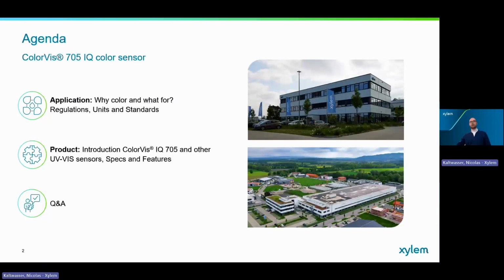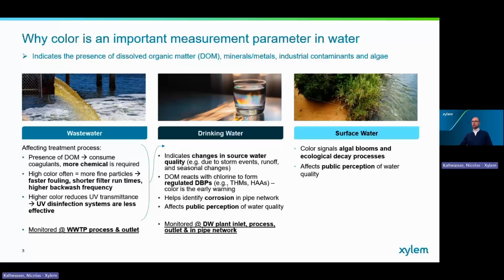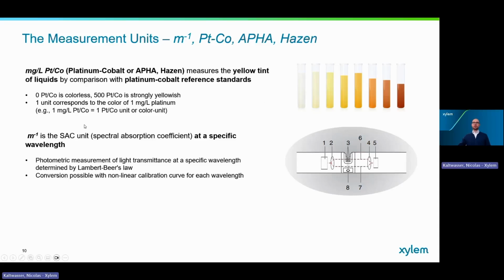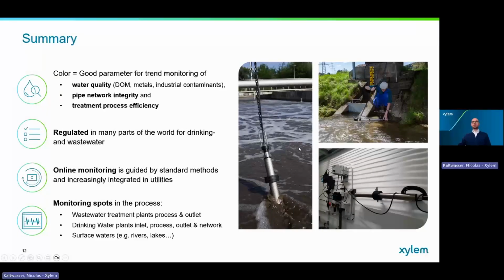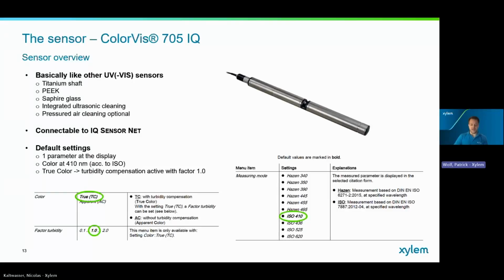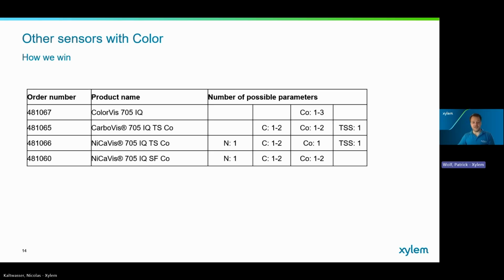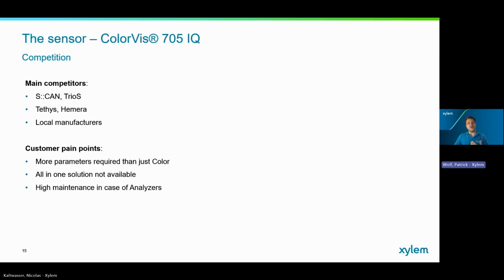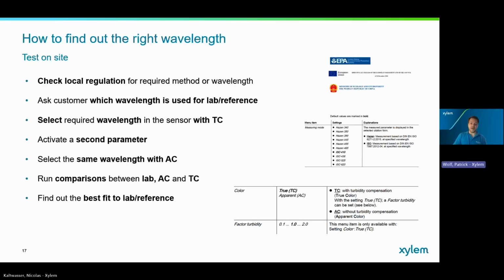Webinar WTW ColorVis 705 IQ color sensor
In this webinar you will learn:
- Why color is an important measurement parameter in water
- That color is mentioned in many regulations worldwide
- What the measurement units are
- About the measurement standards and methods
- Specs and features of the WTW ColorVis 705 IQ color sensor
- What other UV-VIS sensors can measure color
- How to find out the right wavelength